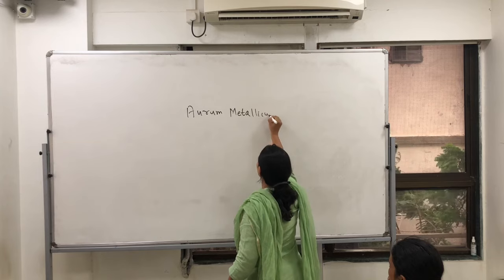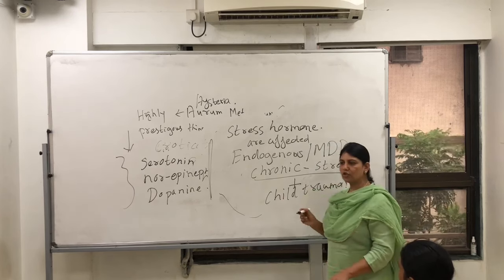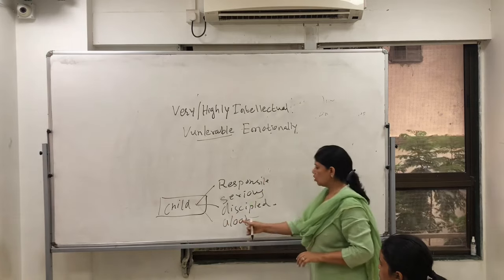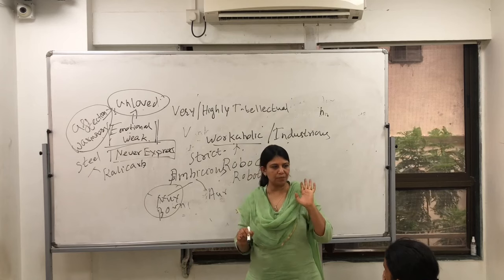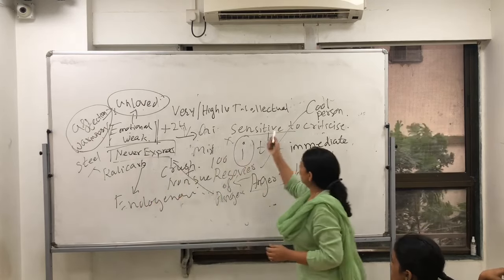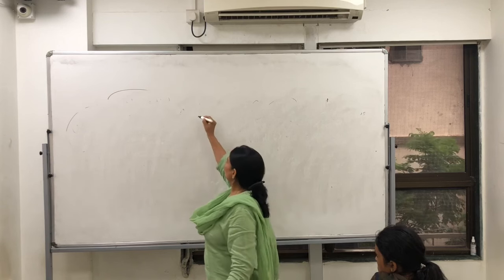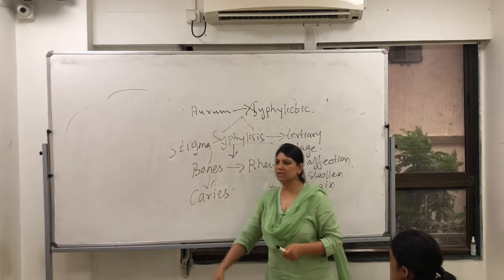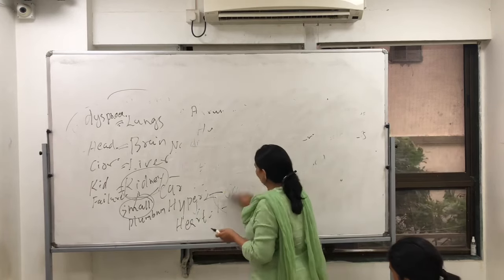Decoding the mysteries of Arum Met with Dr. Shital Shah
Unravels the hidden powers of Arum Met, a remarkable homeopathic medicine. Arum Met has a rich history of addressing diverse health concerns, from chronic sinus issues to emotional turbulence.

In this captivating and informative live session, Dr. Shah will provide a comprehensive exploration of Arum Met, delving into its origins, distinctive attributes.Drawing on her vast experience in treating patients with Arum Met, she will offer invaluable insights into how this potent remedy influences the body, promoting both physical and emotional well-being.

Expand your understanding of this extraordinary homeopathic solution and unlock its potential for fostering holistic healing.